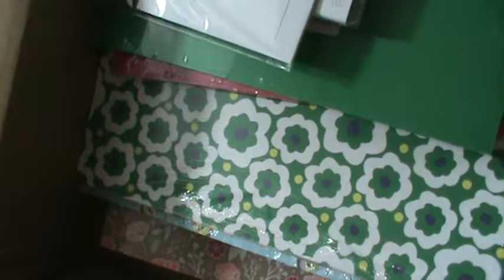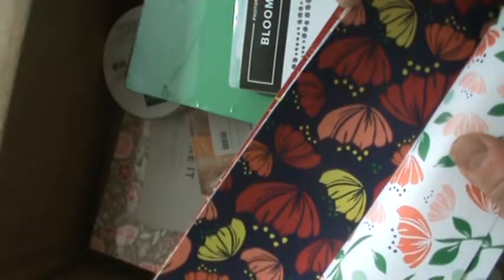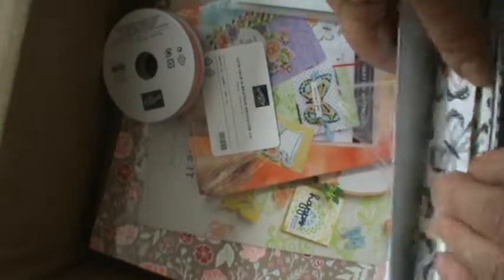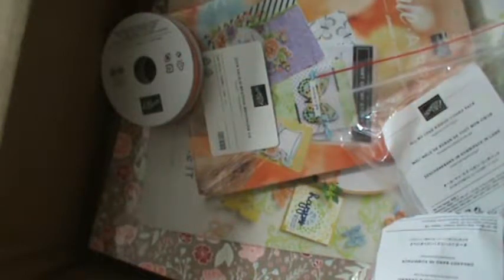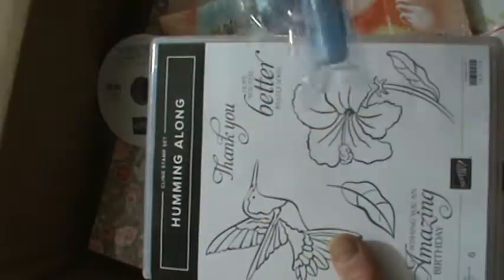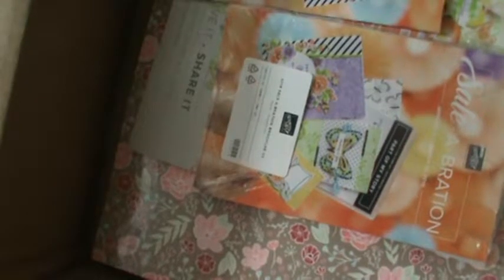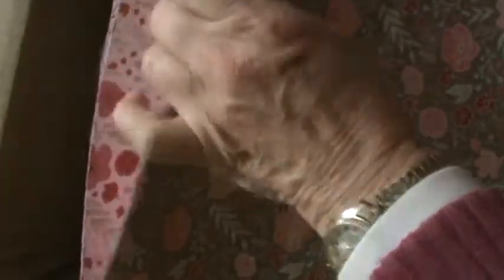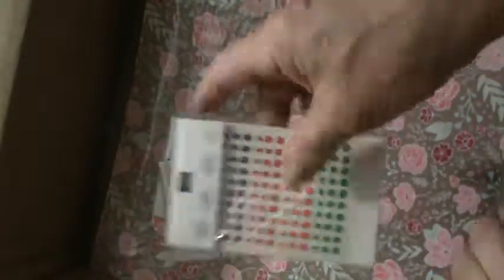Occasion 2019 Revealed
See what is in store for 2019 with Stampin' Up! in the Occasion's Catalog.